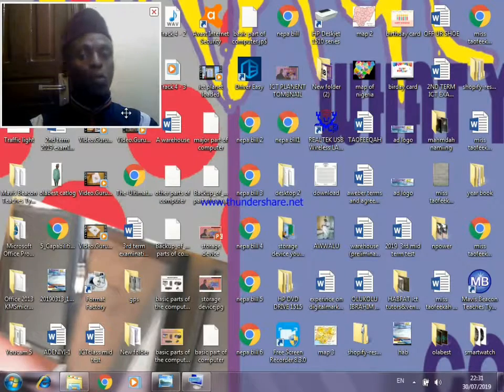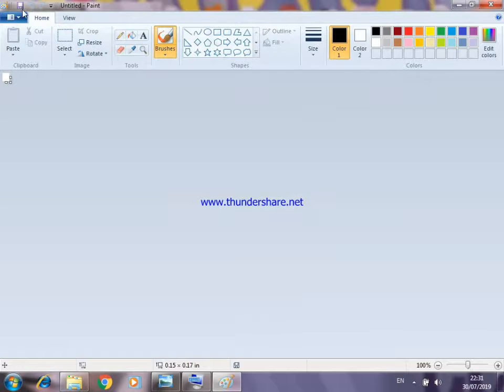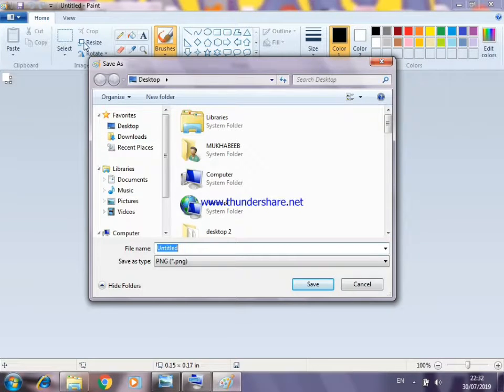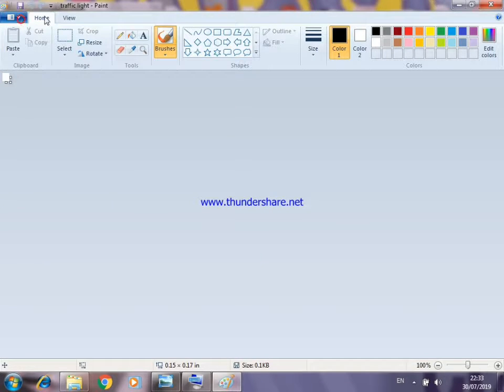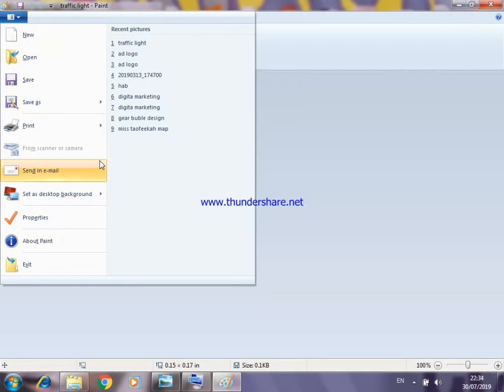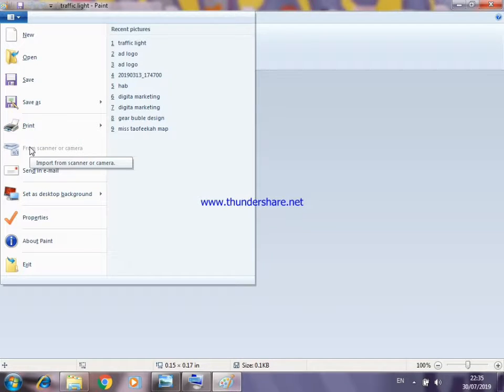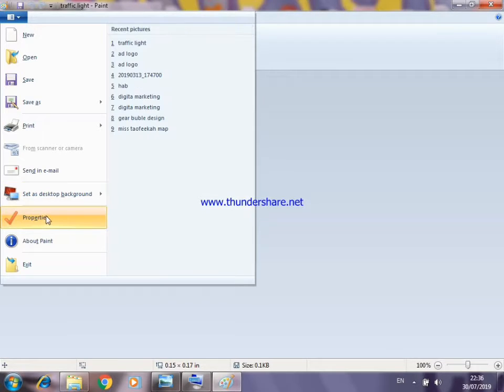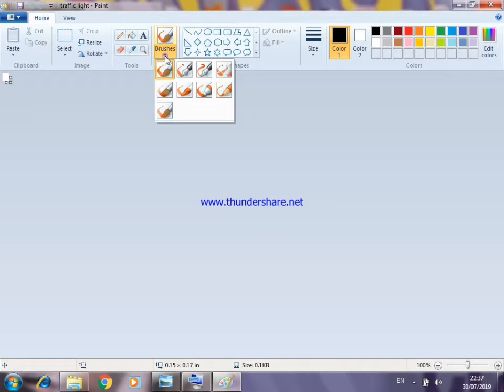Learn Graphic Design Basics | Free & step by step tutorial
This video introduces the simple graphics design application know as MS Paint.
Watch out for the second 🎨 **Welcome to our Introduction to Simple Graphics Design (Part 1) Tutorial!** 🎨

Are you ready to unleash your creativity and dive into the exciting world of graphic design? Whether you're a beginner or looking to refine your skills, you're in the right place!

In this video, we'll cover the basics of graphic design, from understanding color theory to mastering essential design tools. Get ready to create stunning visuals that will captivate your audience!

- **Learn the Fundamentals:** We'll break down complex concepts into easy-to-understand lessons, perfect for beginners.
- **Hands-On Practice:** Follow along with practical exercises designed to reinforce your learning and build your skills.
- **Unlock Your Creativity:** Discover how to express your ideas visually and bring them to life through simple yet powerful design techniques.
- **Prepare for Success:** Whether you're creating social media posts, logos, or flyers, mastering graphic design fundamentals is essential for standing out in today's digital world.

Don't miss out on this opportunity to kickstart your graphic design journey! 🚀!!!